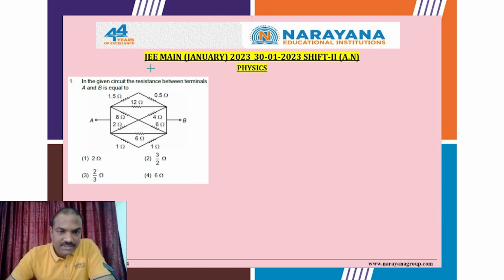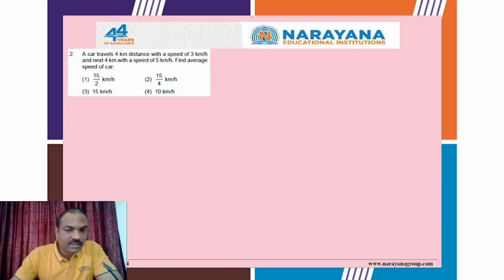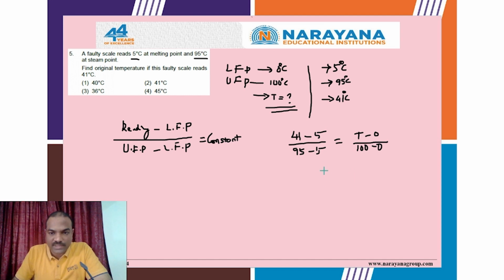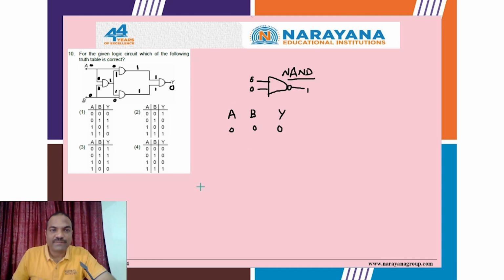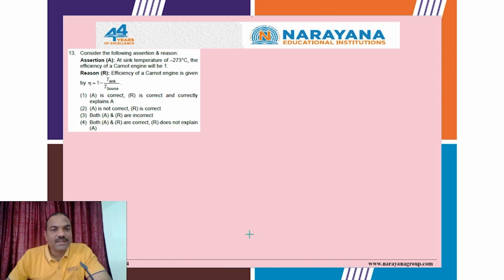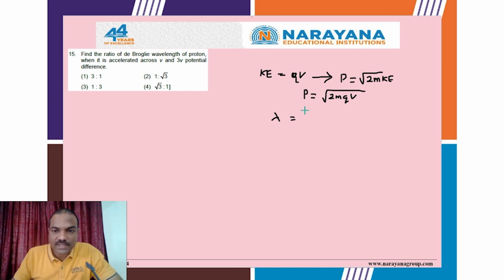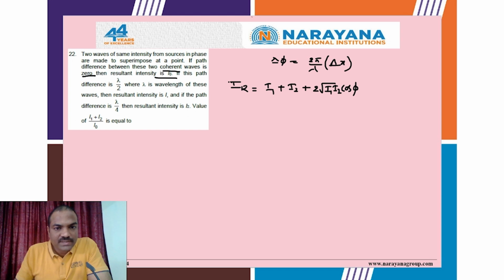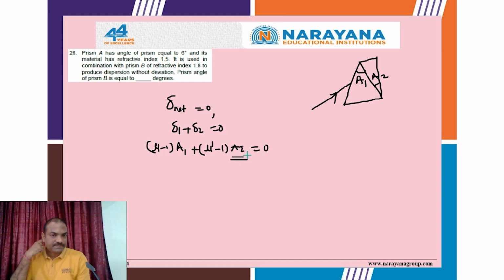JEE MAIN (JAN 30/01/23) AN PHYSICS MEMORY BASED QUESTIONS KEY & SOLUTION EXPLANATION